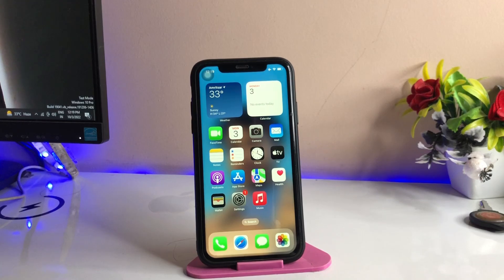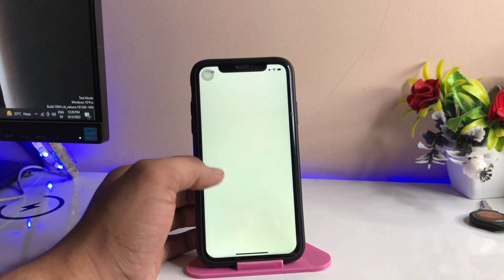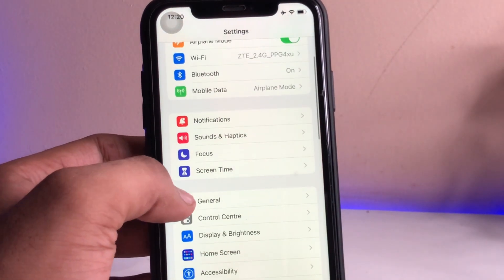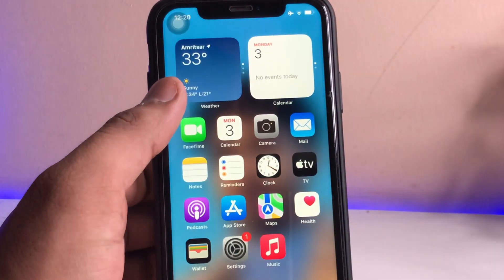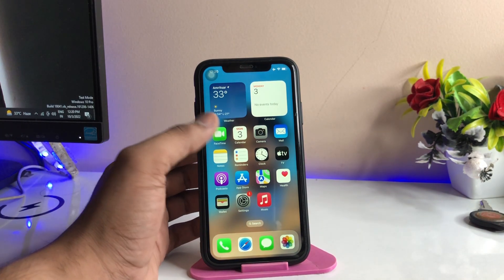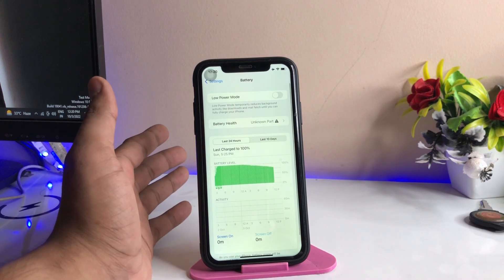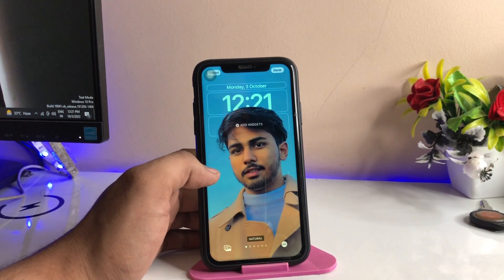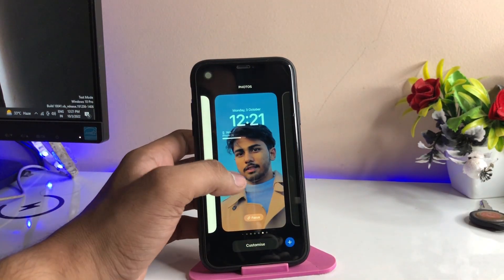Battery percentage not showing in iPhone xr - Fixed